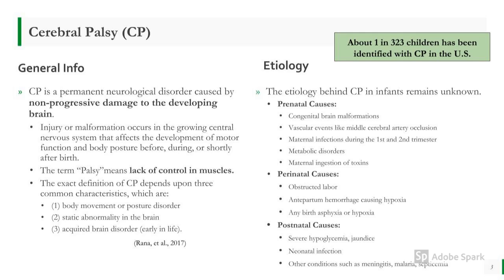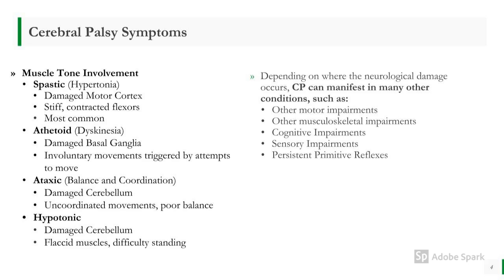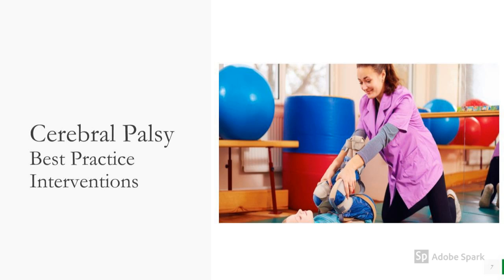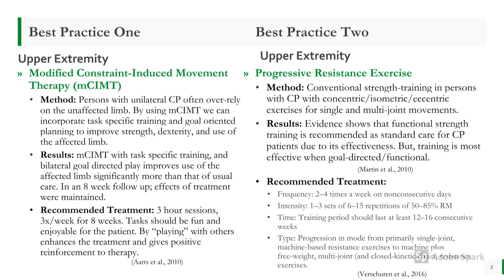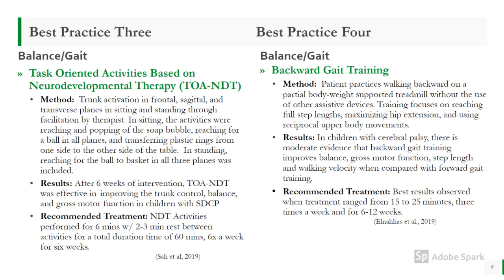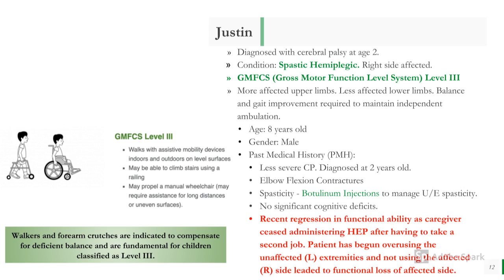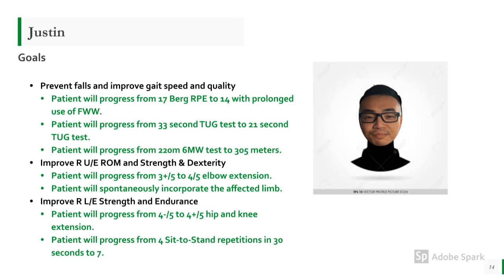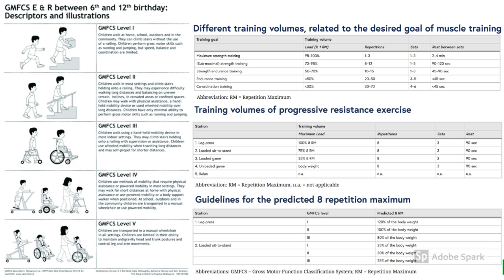Cerebral Palsy Proj HLTH 280